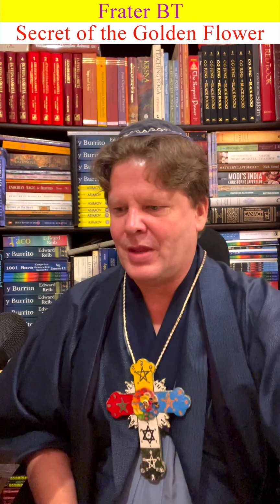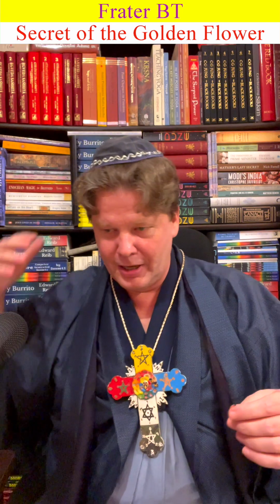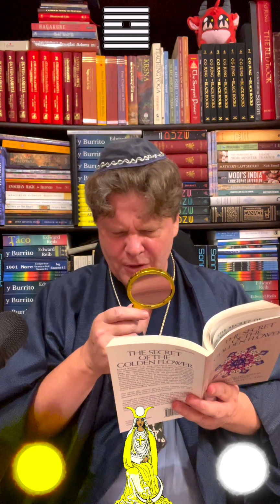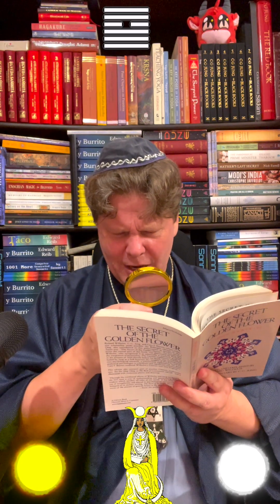The Secret of the Golden Flower - Part 18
In which BT begins reading The Book of Consciousness and Life.

[My apologies for the sound quality, from 2019 till February of 2026 Sony and Jean-Michel Jarre allowed me to use Jarre’s music in the background, then one day blocked this and many other of my videos worldwide forcing me to use the Google AI-bot to remove the music behind my voice, so now it sounds like I’m talking from inside a tin can.]

Chicken Philosophy is a YouTube channel and Podcast in which Gwydion, Edward, BT, and Pymander read and talk about Carl Jung's Black Books, The Arbatel, Ibn Arabi's Meccan Revelations, Teilhard de Chardin, Ashtavakra Gita, Martin Luther, The Secret of the Golden Flower, and others to come.

*Carl Jung's Black Books*

*The Arbatel*

*Meccan Revelations*

*Teilhard de Chardin*

*Ashtavakra Gita*

*Martin Luther*

*The Secret of the Golden Flower*